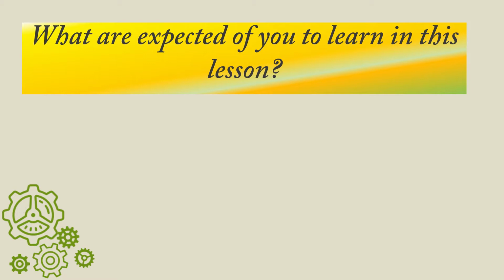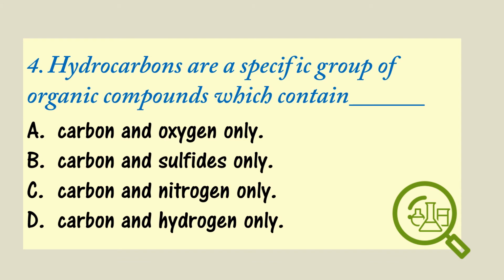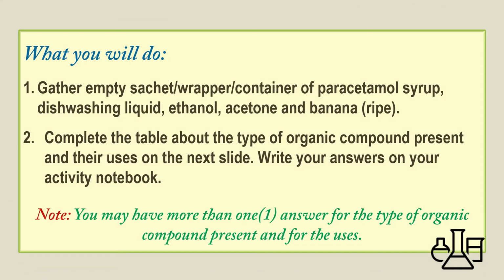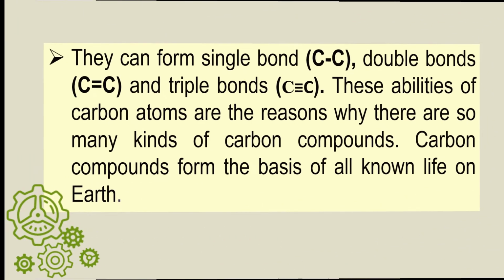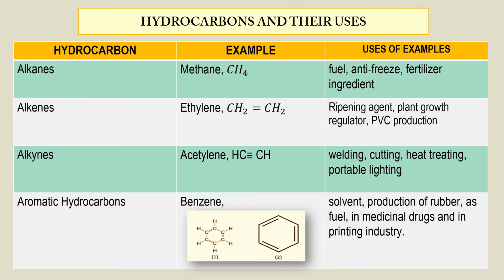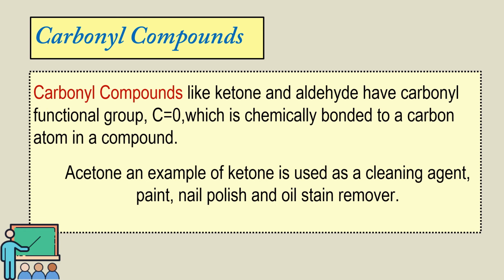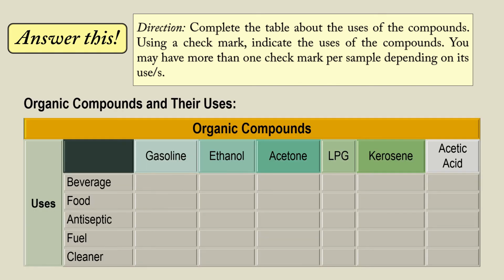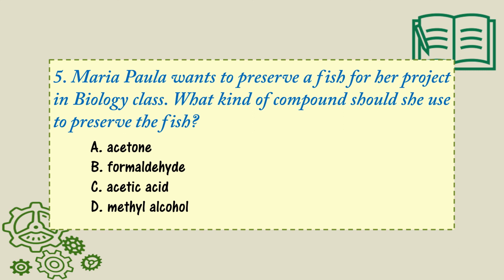V9Q2W4-6-Organic CompoundsII DepEd Masbate Province Science II Sci-Connect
DepEd Masbate Province Science
Sci-Connect